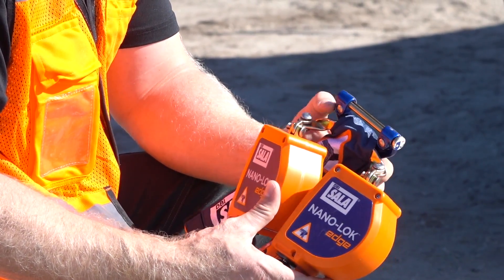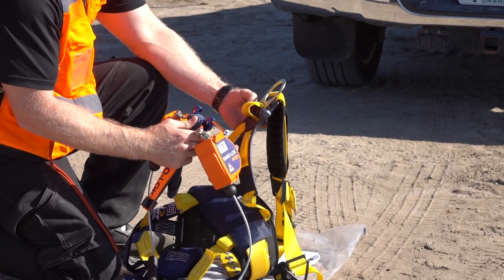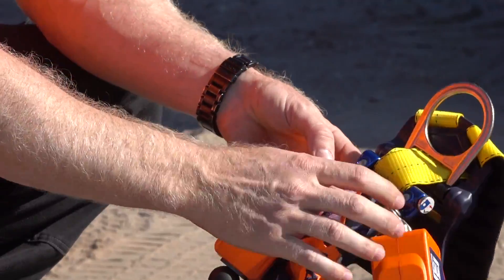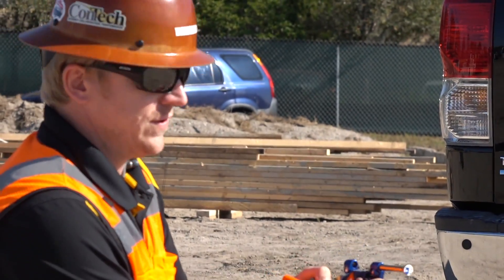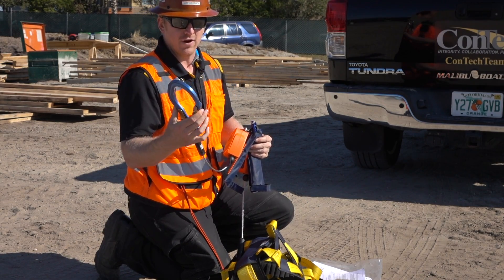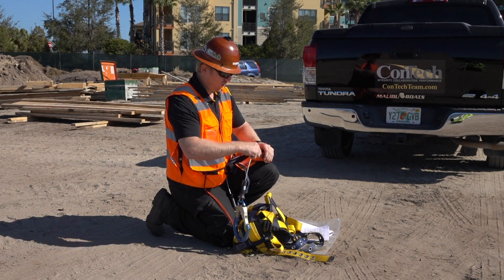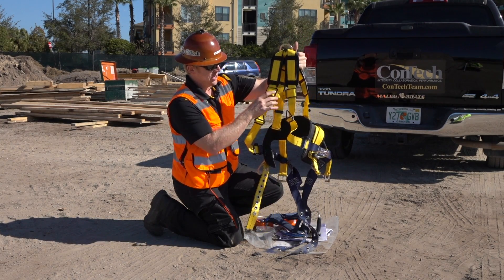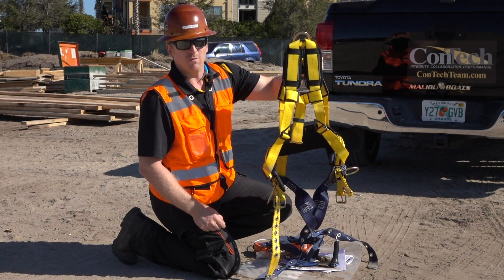DBI Nano Lok Edge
URGENT NOTICE: DBI HAS ISSUED A STOP USE AND RECALL NOTICE ON THE NANO LOK EDGE SERIES SRLS. IF YOU HAVE THIS PRODUCT YOU CAN RETURN FOR A CASH REFUND.